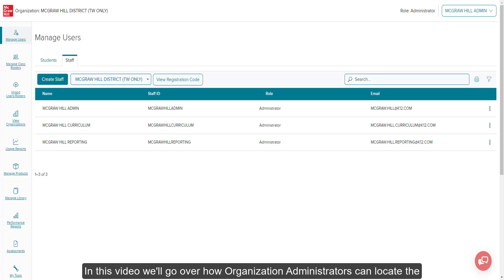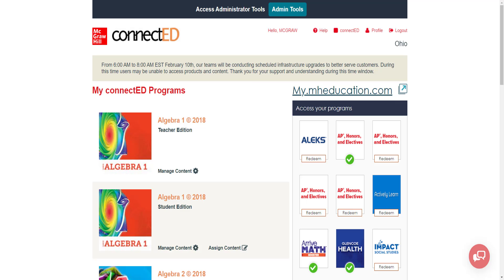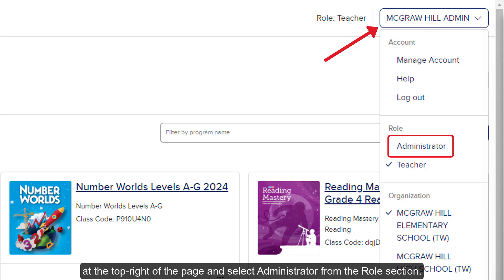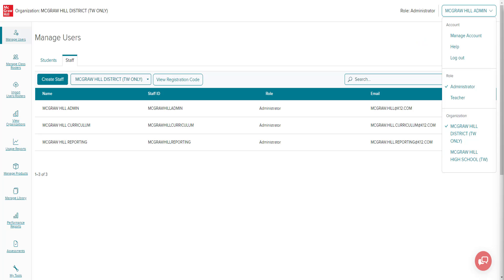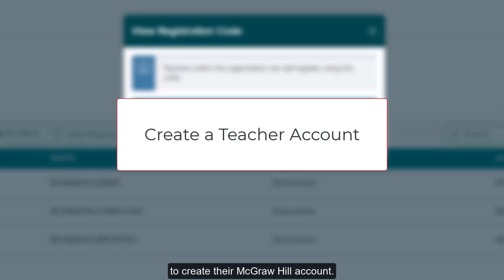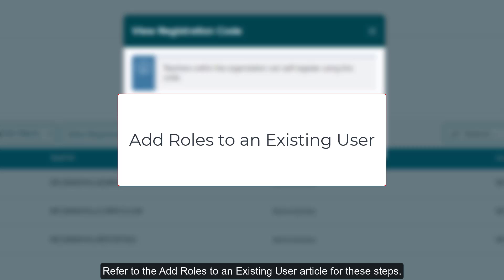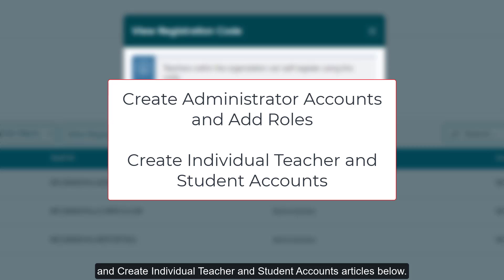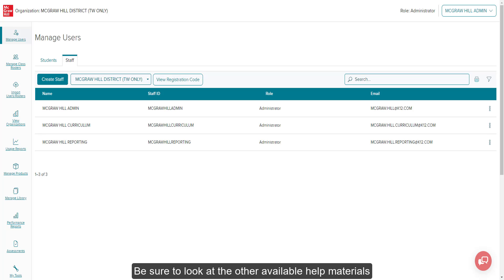Locate Teacher Self-Registration Code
In this video we’ll go over how Organization Administrators can locate the teacher self-registration code so teachers can create their own McGraw Hill account.